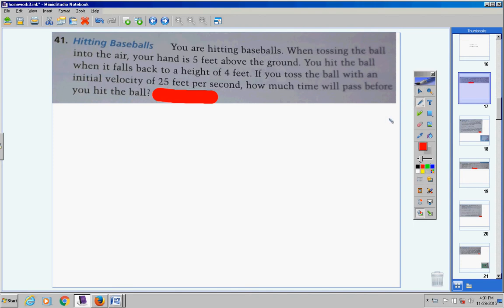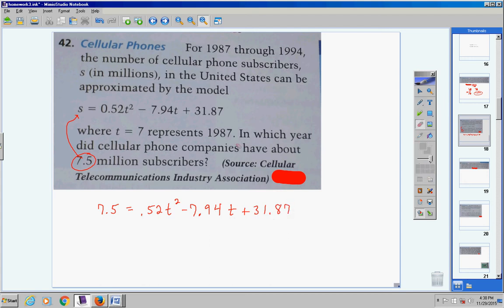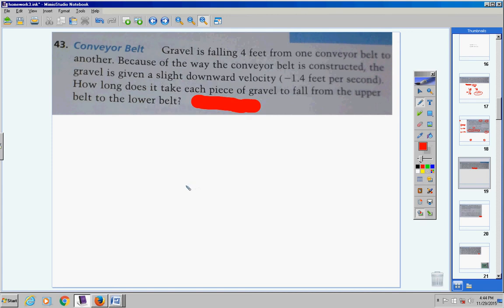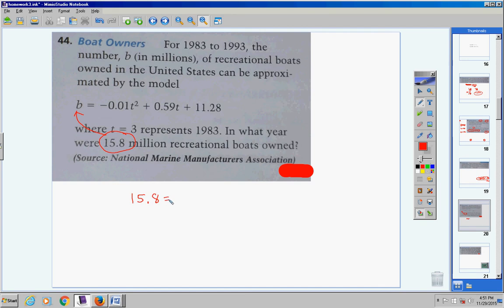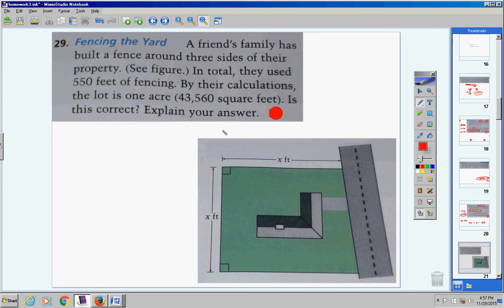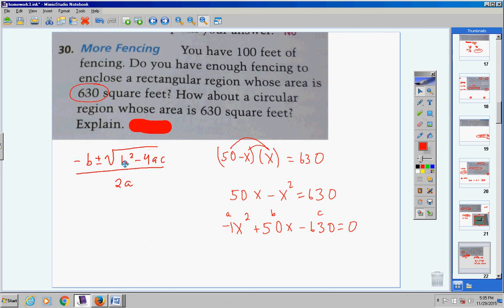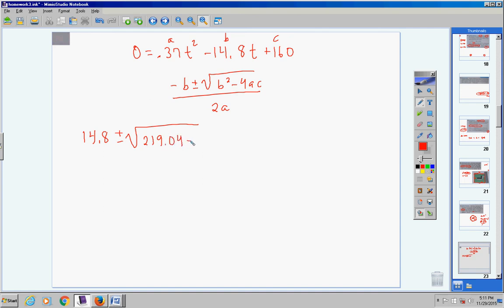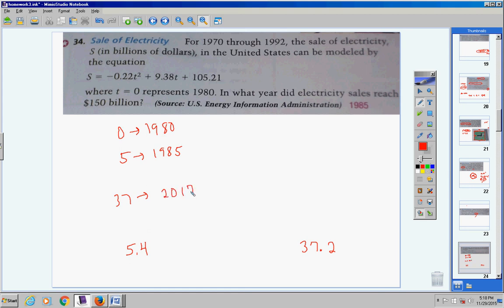Algebra 2 Chapter 5 Word Problems Part 2 Homework